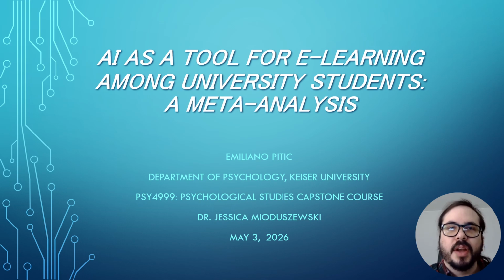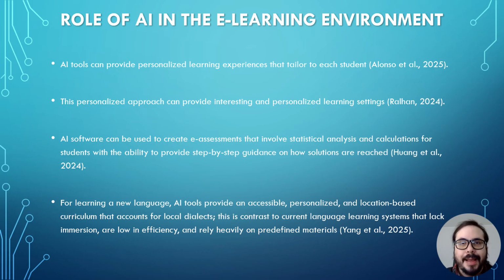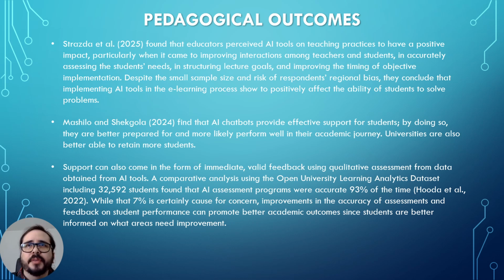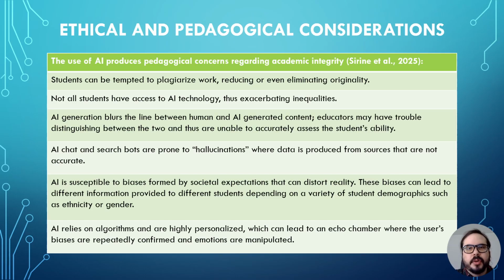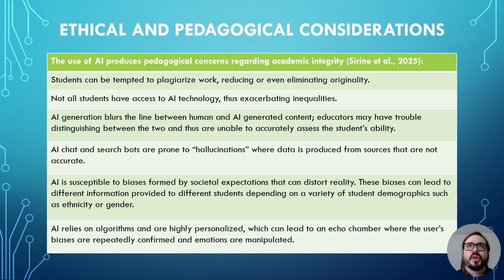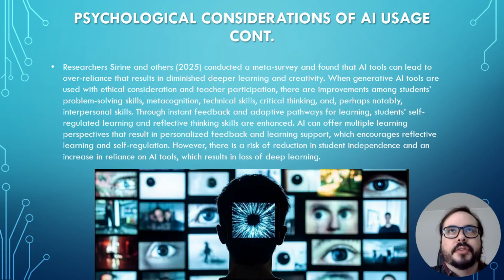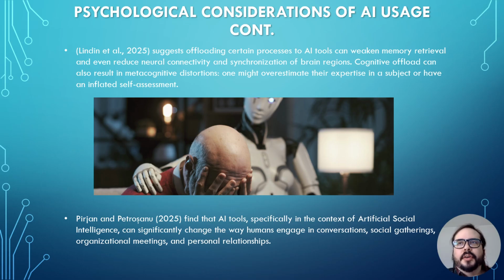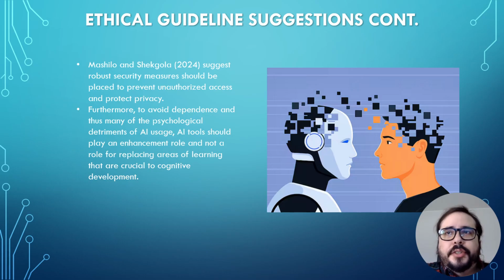Capstone Powerpoint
Final presentation for my Bachelors of Psychology undergraduate program capstone course.

Thank you, Dr. Mioduszewski!